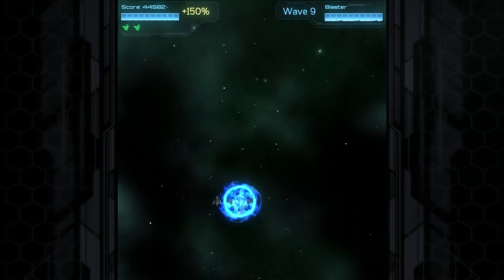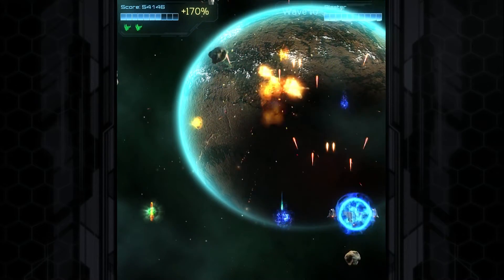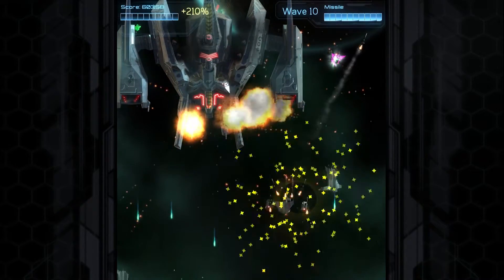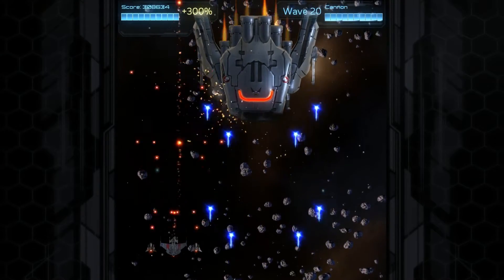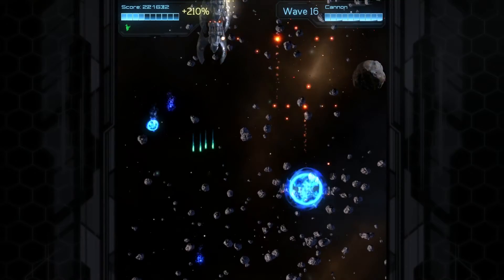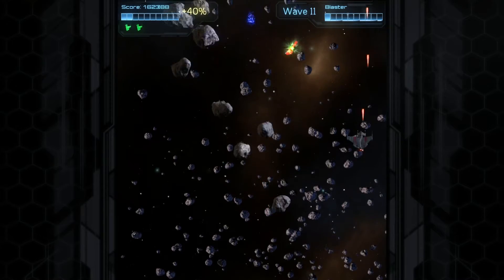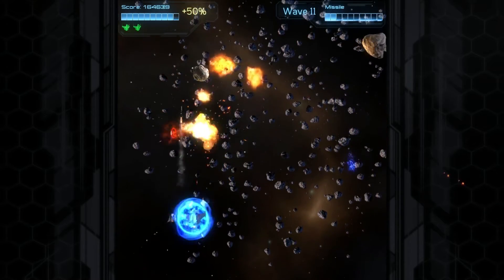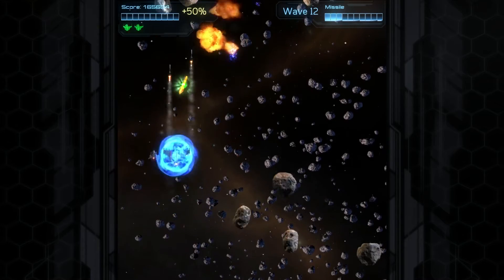Indie Game Review: Bladestar | Vertical Scrolling Shooter | Great Indie Games on Steam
Bladestar is a sci-fi cinematic action shooter featuring visually rich worlds with potentially endless enemies on each level. Defend the galaxy flying a Manta Starfighter through asteroid, mine, and debris fields. Pilots can switch between three different weapons and collects numerous power-ups battling pirates, rebels, and aliens. Players can customize their pilots with upgrades and collect experience to unlock additional ship customizations.